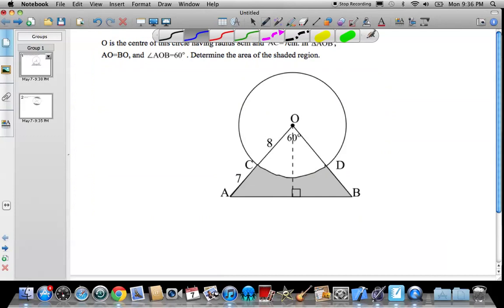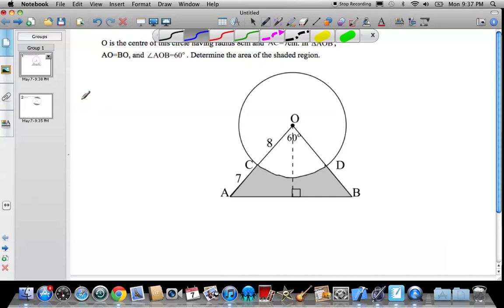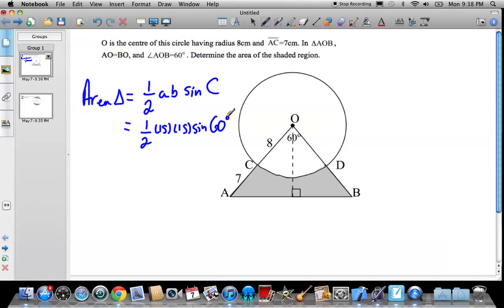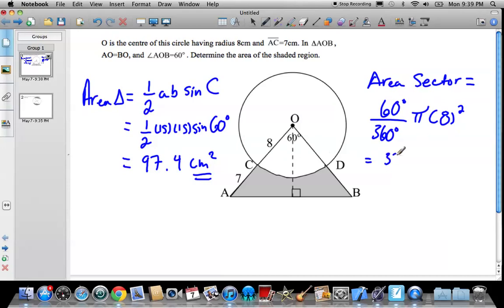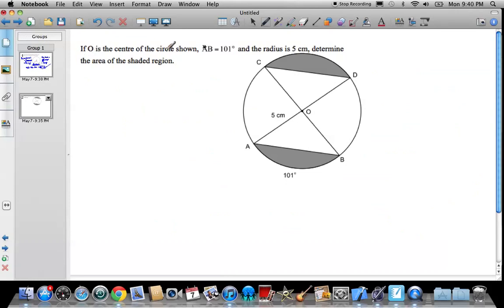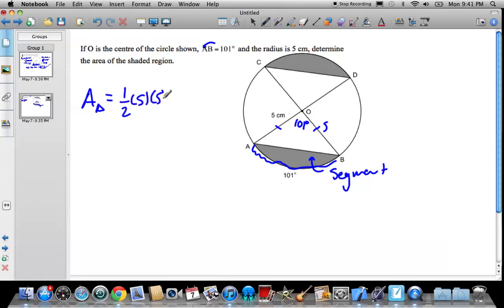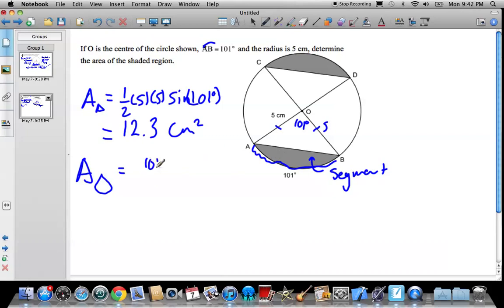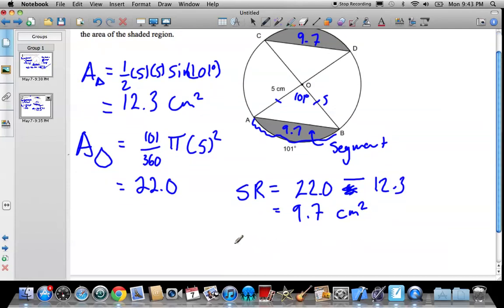Math 3204/05 - Shaded Area Examples (Sectors and Segments)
Fun Stuff!